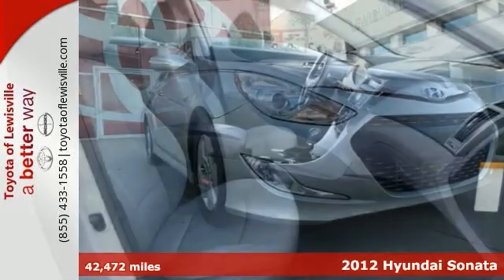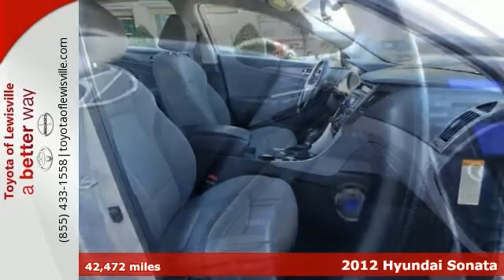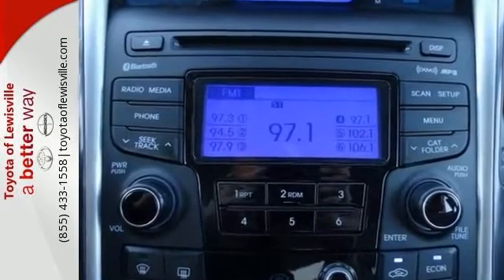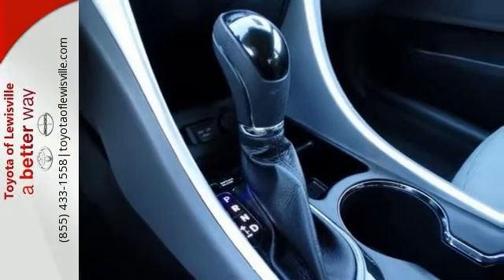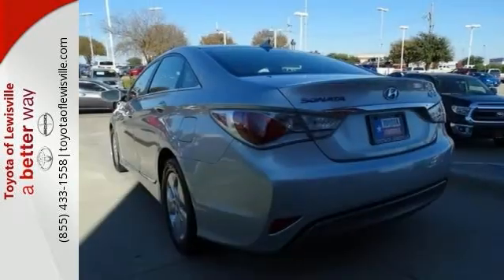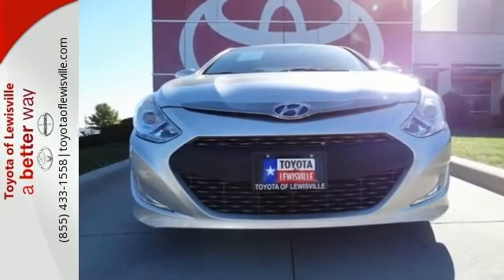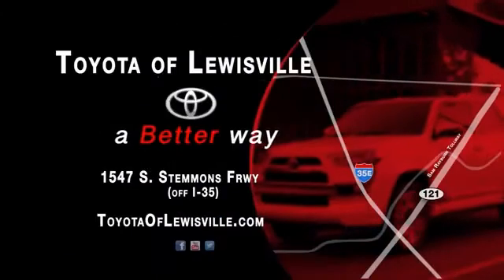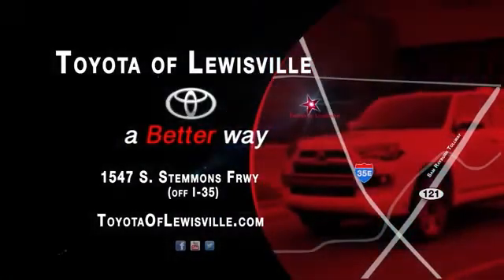2012 Hyundai Sonata Lewisville, TX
Year: 2012
Make: Hyundai
Model: Sonata
Trim: Hybrid
Engine: Hybrid
Transmission: 6 Speed Shiftable Automatic
Color: Silver
Interior: Gray
Mileage: 42472
Stock #: TLP26943
VIN: KMHEC4A46CA026943
This single-owner 2012 Hyundai Sonata Hybrid shows off incredible gas mileage, Bluetooth, and a clean CARFAX history report! BLUETOOTH ! FOG LIGHTS ! POWER WINDOWS ! 1 OWNER VEHICLE ! CLEAN CARFAX ! POWER DOOR LOCKS ! POWER MIRRORS ! AUTOMATIC TRANSMISSION ! POWERED DRIVER SEAT ! WINDOW TINT ! This is a Toyota Of Lewisville Certified vehicle which is backed by a warranty Contact Toyota of Lewisville today for information on dozens of vehicles like this 2012 Hyundai Sonata Hybrid. This beautiful Hyper Silver Metallic Sonata Hybrid qualifies for the CARFAX BuyBack Guarantee. Just say Show me the CARFAX and Toyota of Lewisville will provide the history report for free! CARFAX shows that this is a one-owner vehicle -- no wonder it's in such great condition. The 2012 Hyundai offers compelling fuel-efficiency along with great value. You will no longer feel the need to repeatedly fill up this Sonata Hybrid's gas tank, in part because of it's superb EPA rating. This Hyundai Sonata is beautiful and the interior is clean with virtually no flaws. Enjoy the peace of mind of being covered by the remainder of the manufacturer's warranty. More information about the 2012 Hyundai Sonata: The Sonata lineup comes powered by 4-cylinder engine. The 2.4L unit delivers 198 horsepower with either a 6-speed manual or 6-speed automatic transmission. An optional 2.0L turbocharged 4-cylinder kicks out 274 horsepower in either SE or Limited trims. The 206-hp Sonata Hybrid pairs that 2.4L (rated at 166 hp) with a permanent magnet high-density electric motor with 39 hp and an industry-first lithium polymer battery. The car is capable of running in all-electric mode up to 74 mpg. The manual-transmission model gets an EPA-rated 24 mpg city, 35 highway while the automatic models get 22/34. The engine's direct-injection design aids that, along with improved aerodynamics and an overall curb weight that's lighter than most other mid-size sedans. The turbo provides great efficiency as well, rated at

Toyota of Lewisville
Address:
1547 S Stemmons Freeway